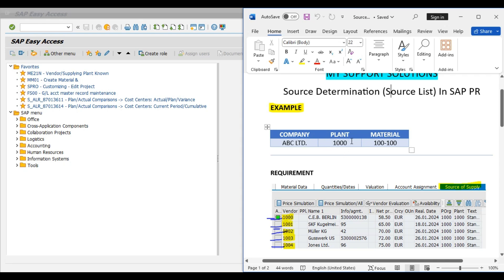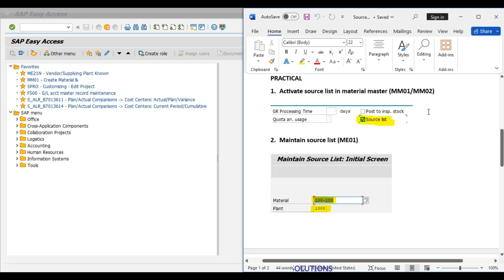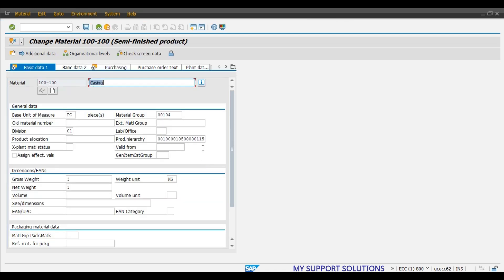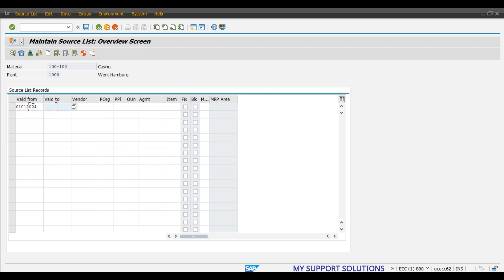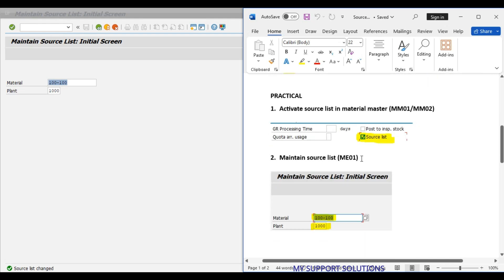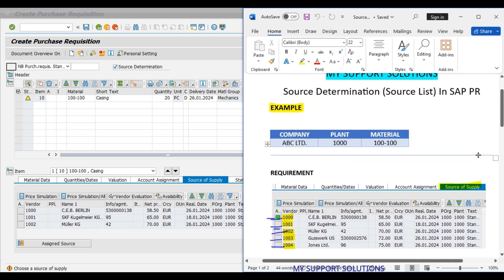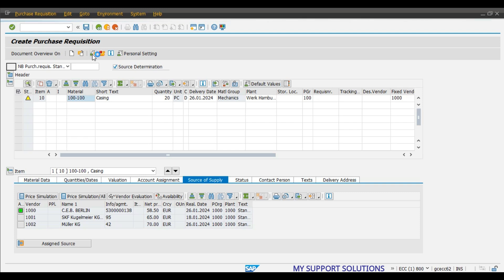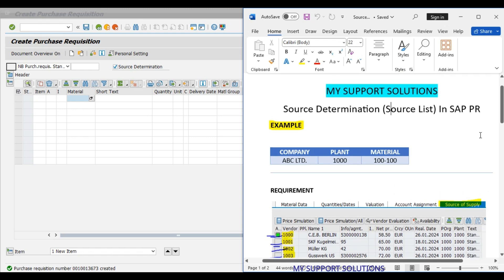Source Determination In SAP PR | Source Determination In SAP MM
In this video, we will learn about source determination in sap purchase requisition

EXAMPLE:

In our company ABC LTD, we have a requirement that, whenever user creates a purchase requisition in sap, system should suggest possible or prospective sources of supply i.e. vendors in source of supply tab.

PRACTICAL:

1. Activate source list in the material master.
2. Maintain source list
3. Create purchase requisition

How To Default Quality Inspection Stock Type In SAP (PO) How To Create PR Without Material Master In SAP